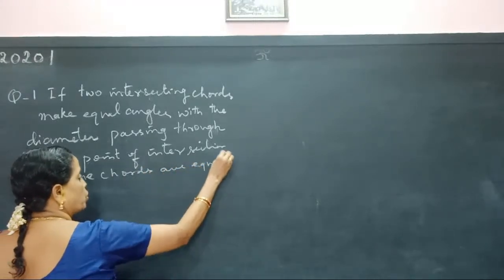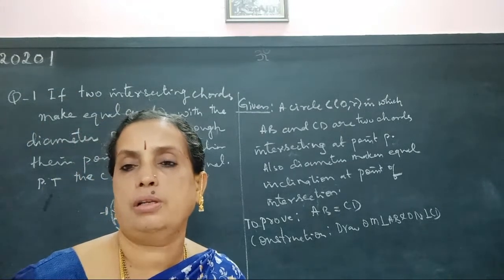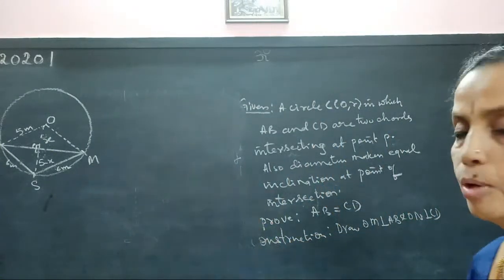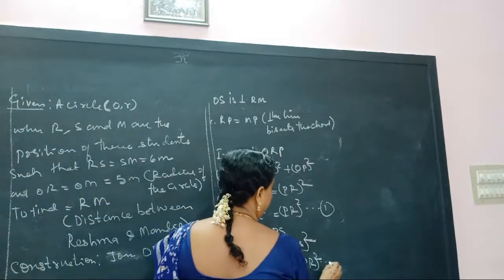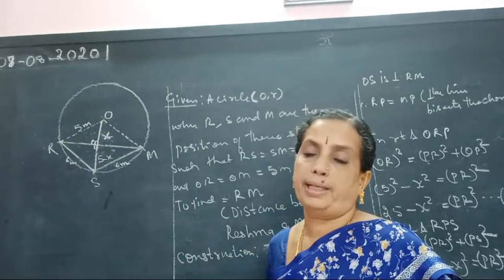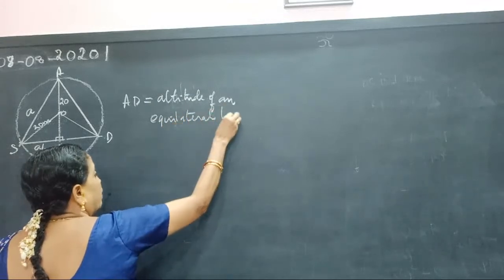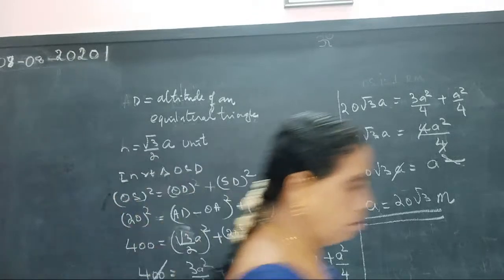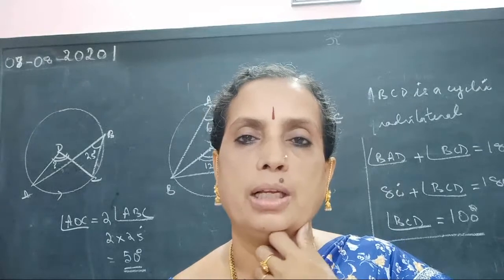Learners Digital | Circles | Class IX